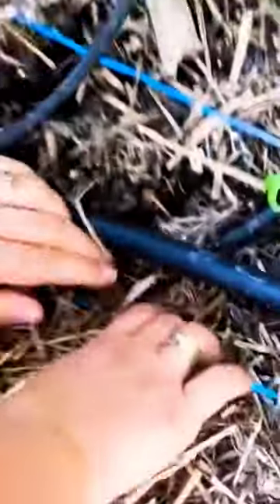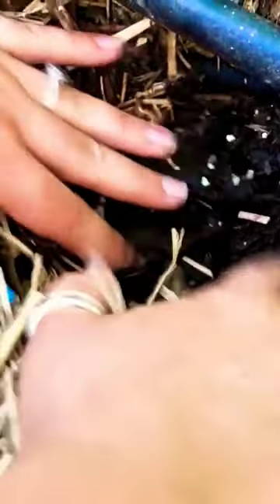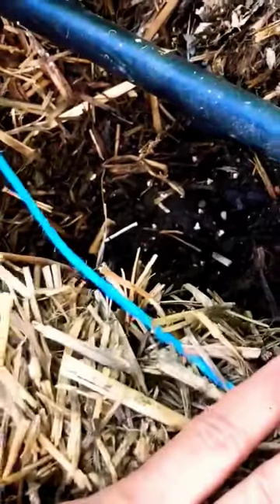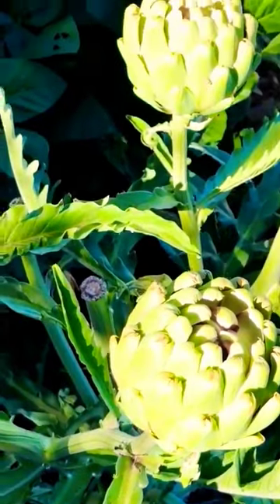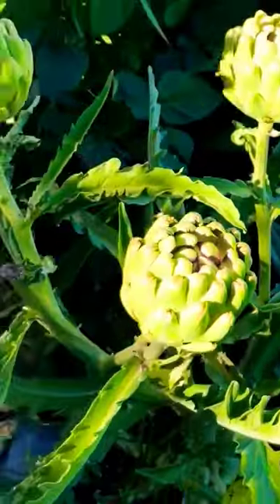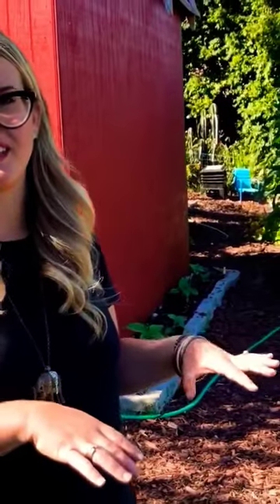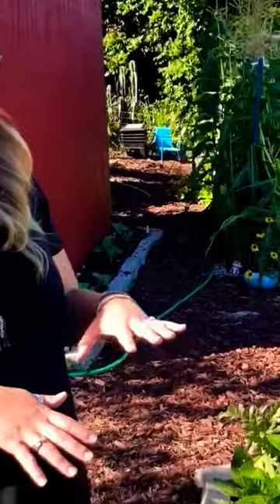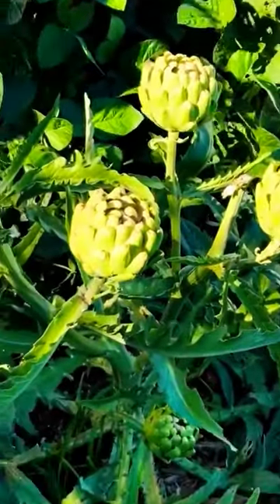BACKYARD FARMING WITH STRAW BALES AND ARTICHOKES